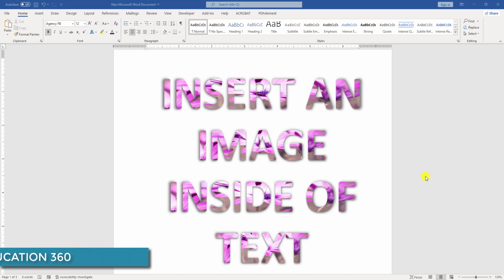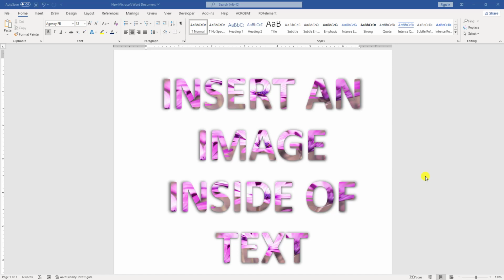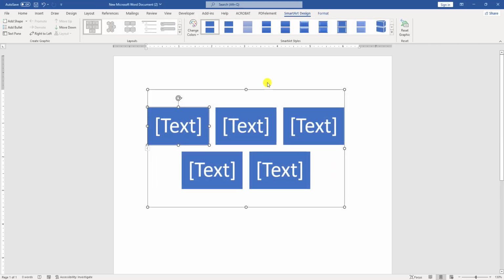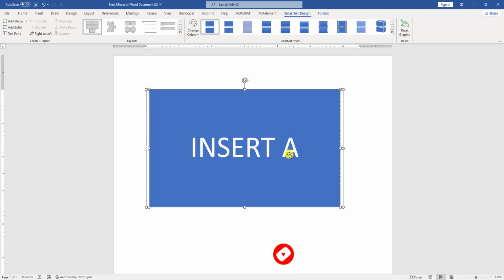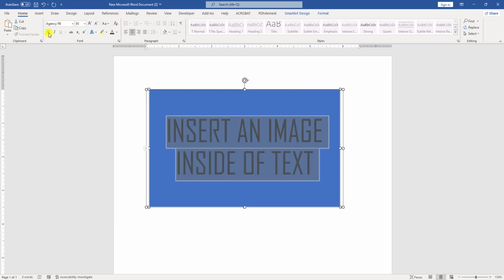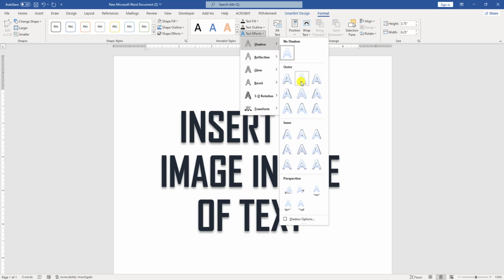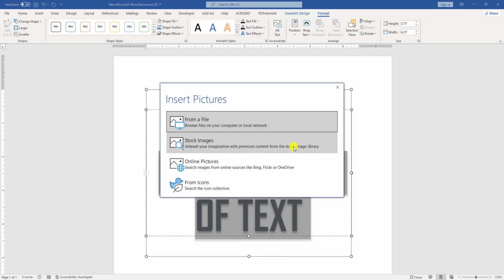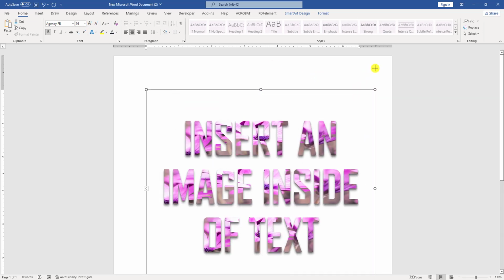Quickly Insert an Image Inside of Text in Microsoft Word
In This Tutorial, I Will discuss How to put an image inside text in Microsoft Word. We will also discuss how to use smart art in ms word easily. After Watching This Video, you will Be an Expert in Inserting a Photo Inside of Text in Microsoft Word with The Help of Online Education 360